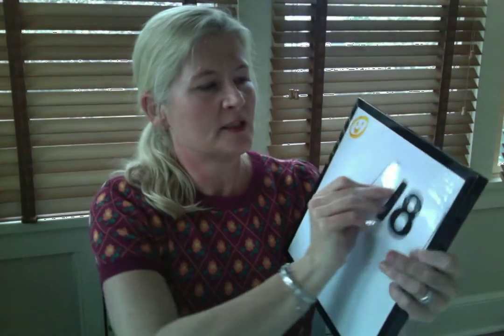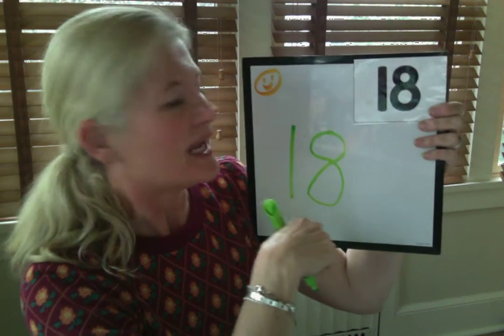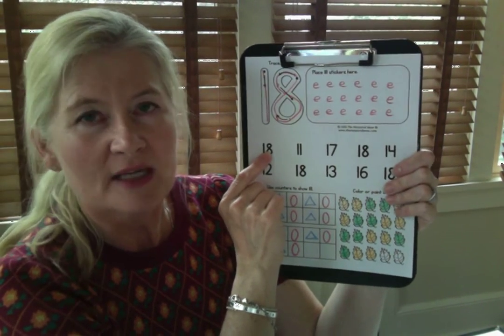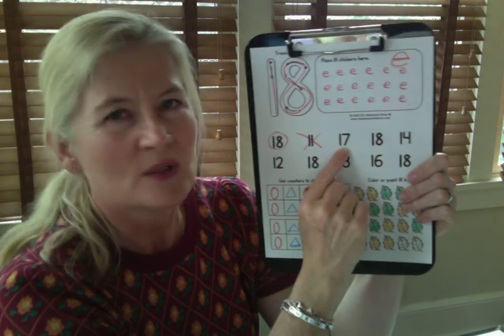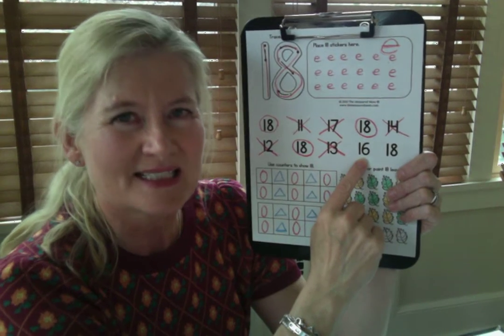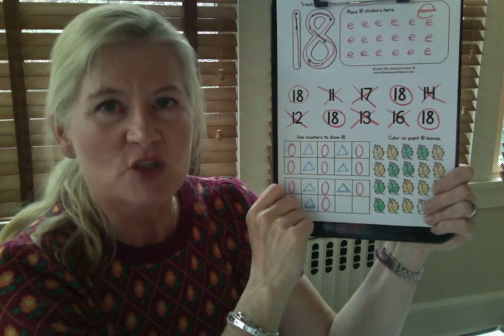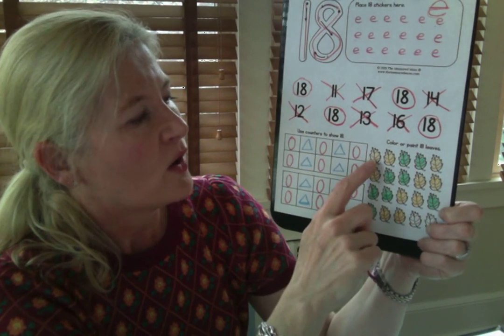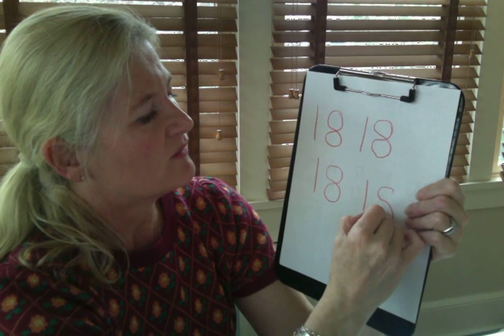May 19 Number of the week 18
Let's practice writing 18 and do our Number 18 worksheet